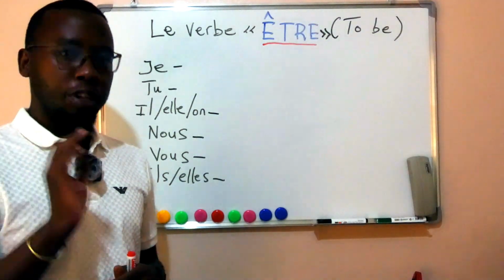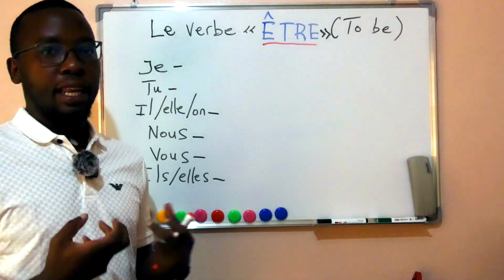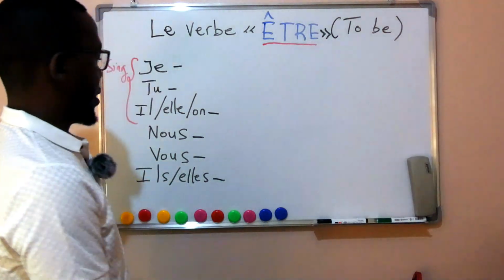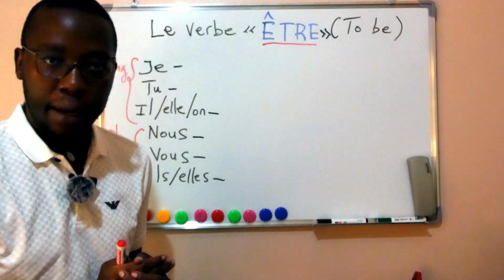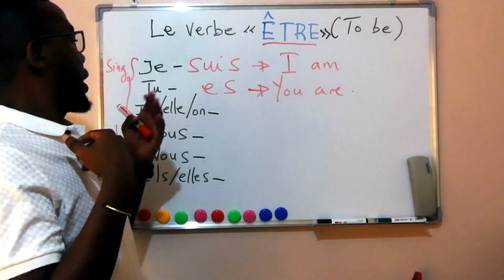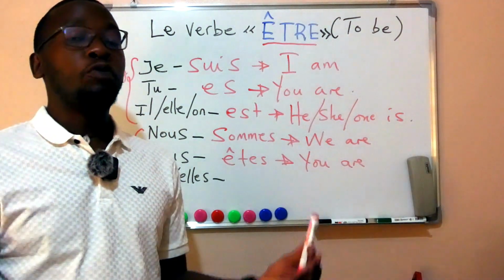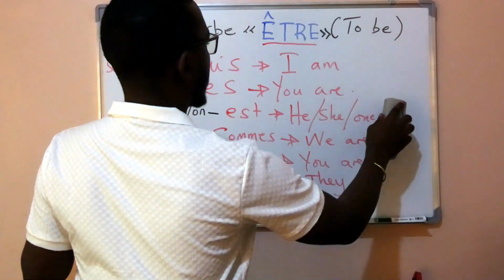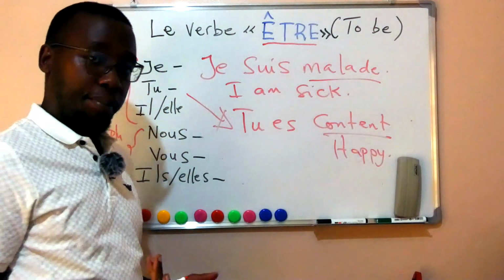EPISODE 1: LE VERBE ETRE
In this quick and clear lesson, you’ll master the verb être, one of the most important verbs in French.